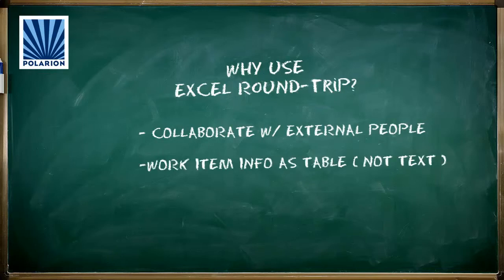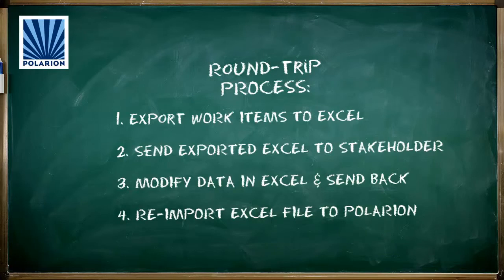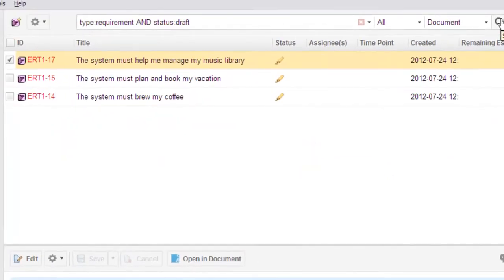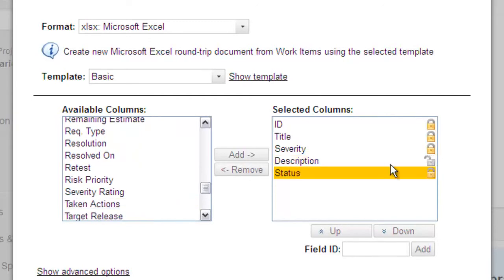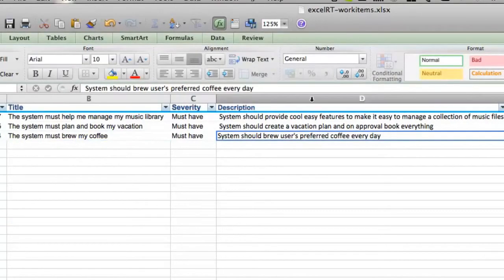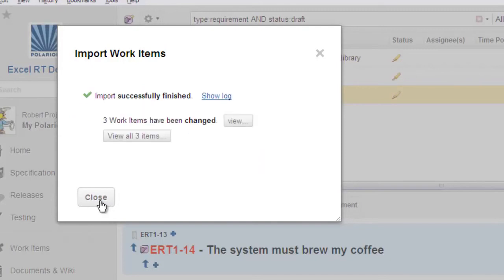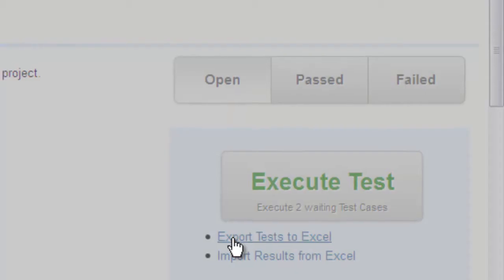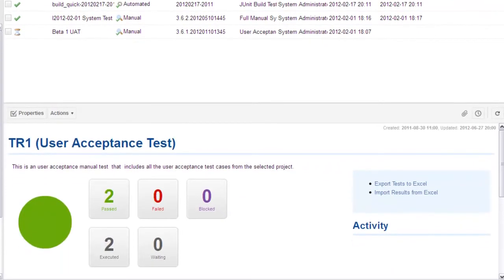Using Round trip for Excel